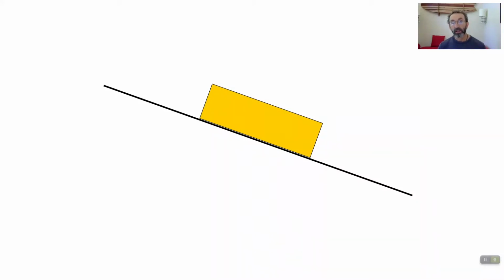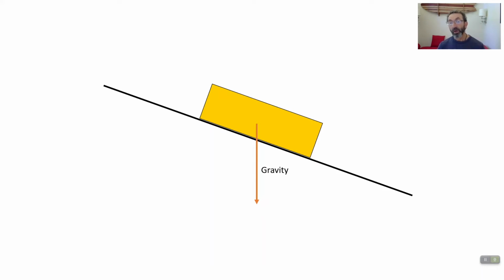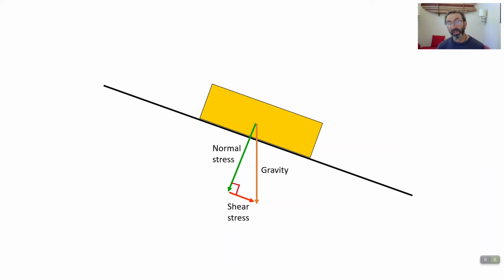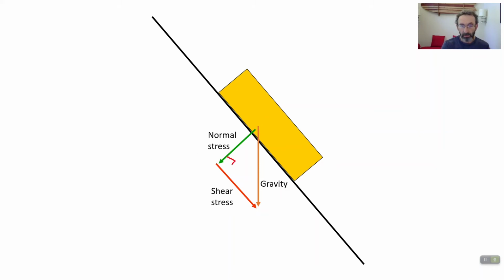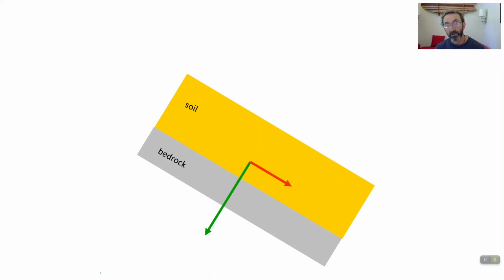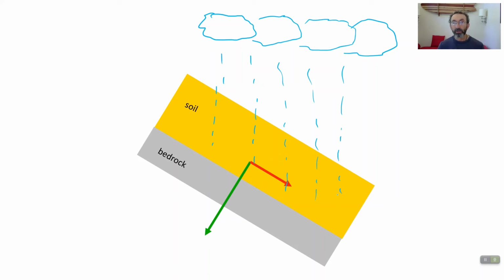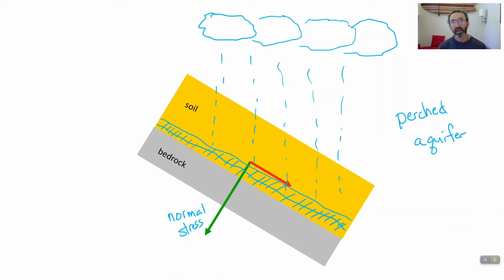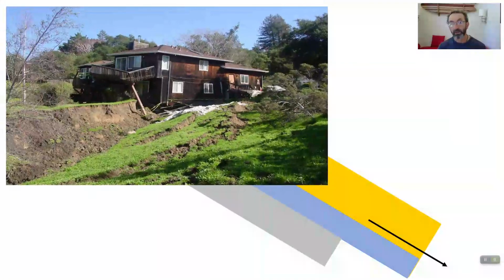Brief Introduction to the Physics of Landslides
This is a brief introduction to the different forces involved in landslide mechanics. It reviews where the normal and shear stresses come from and it explains why landslides often happen during rainstorms.